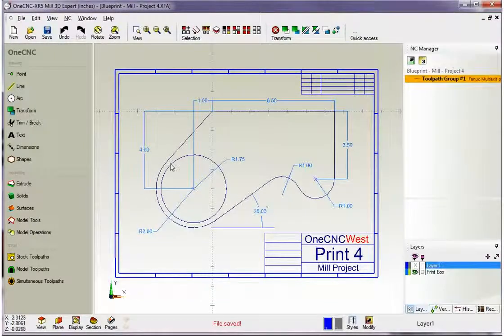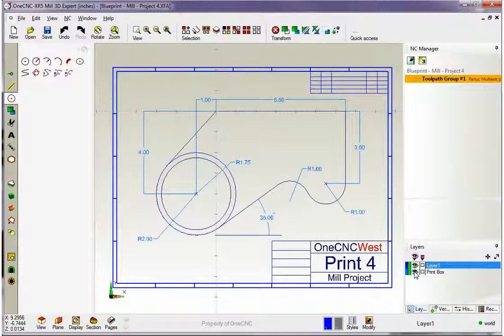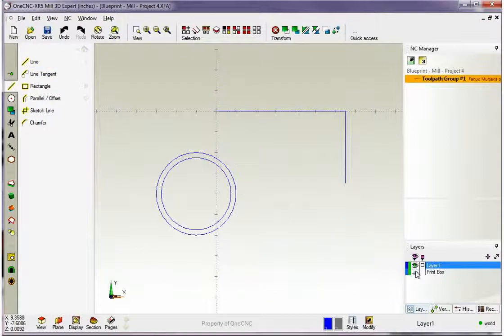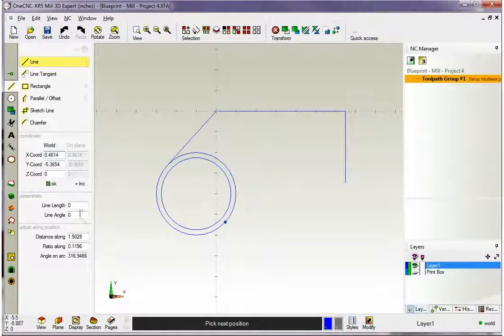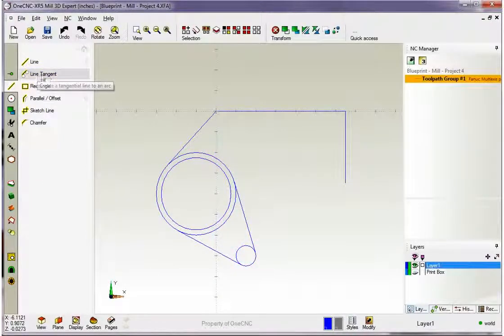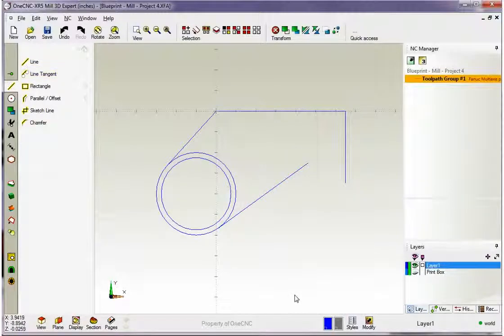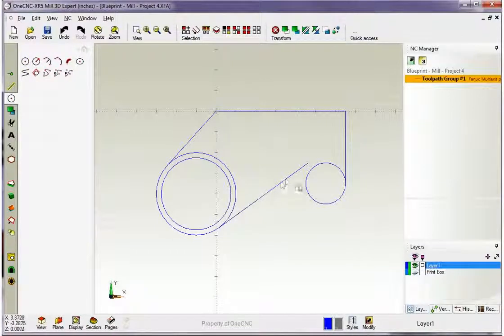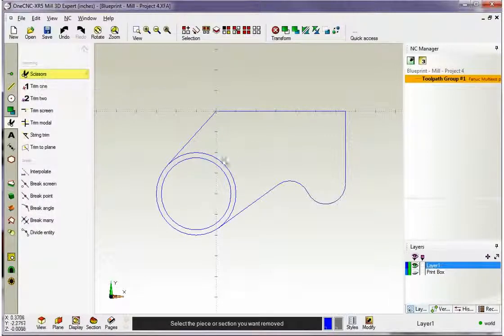CAD CAM Software Tutorial 17 OneCNCXR5 Mill Series